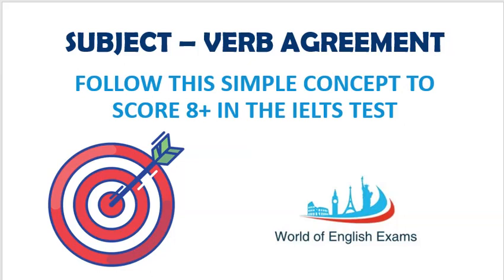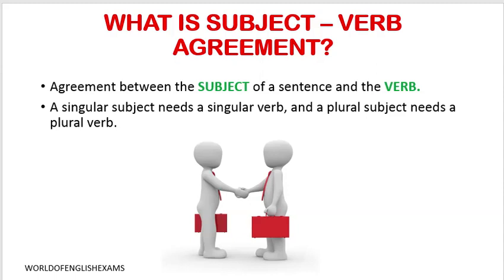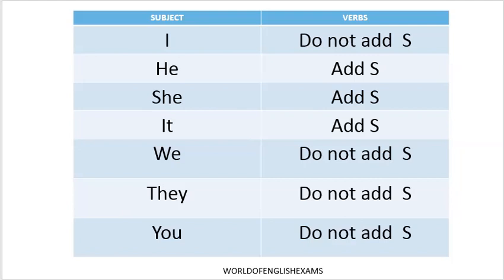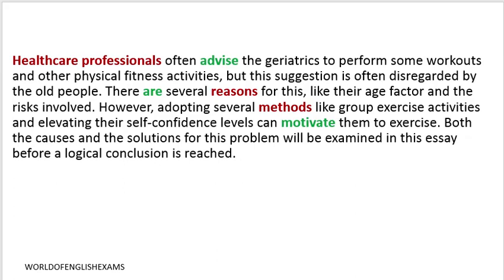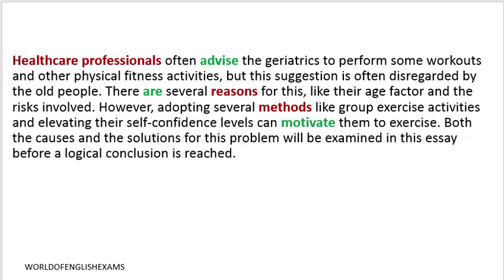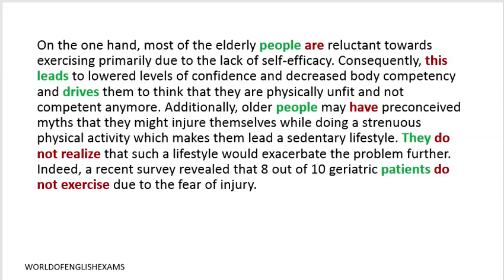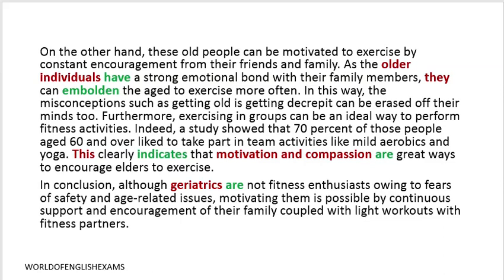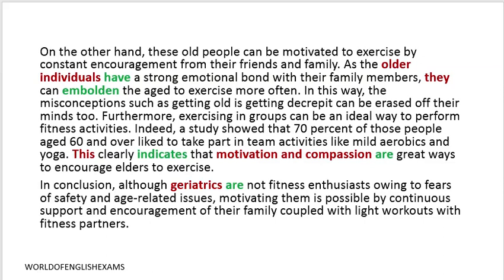How to apply the rules of SUBJECT VERB AGREEMENT| practice exercises for Sub+verb+agreement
In this video, we shall understand how to apply the rules of SUBJECT VERB AGREEMENT while writing an essay.

practice exercises for Sub+verb+agreement